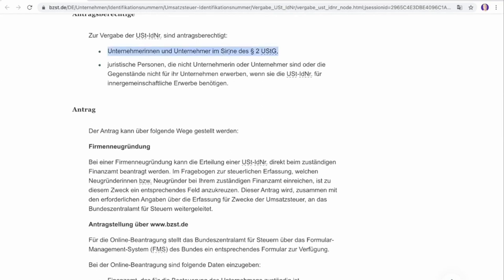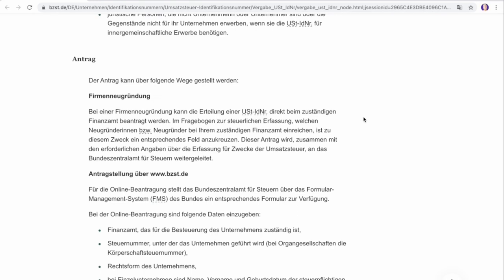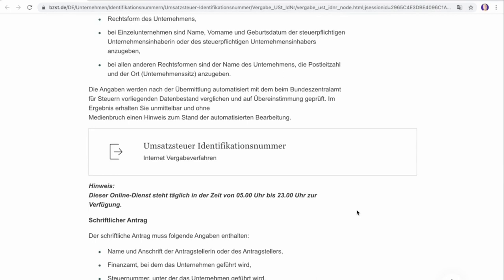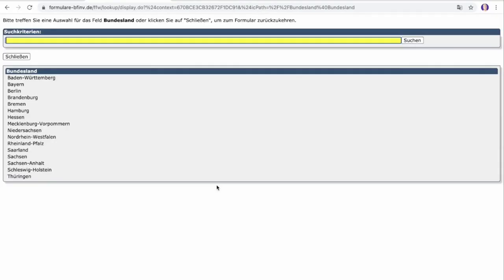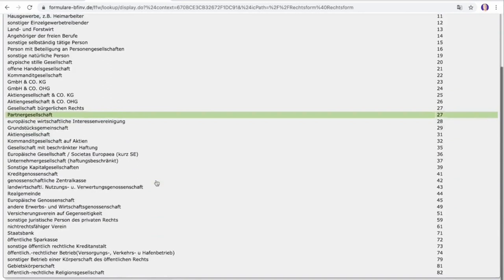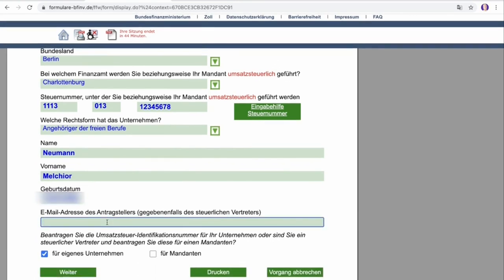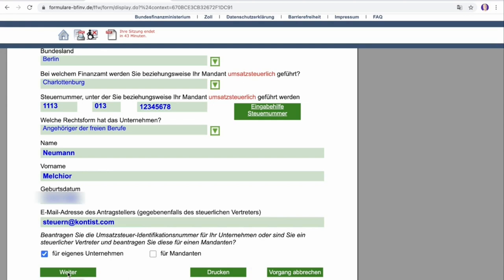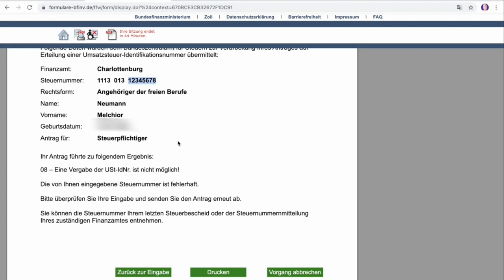Apply for VAT ID number | Step by step guide to obtaining a USt ID number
▬ More information ▬▬▬▬▬▬▬▬▬▬▬▬▬▬▬▬

Do you have customers abroad and do international business? If so, you definitely need a VAT identification number (Umsatzsteuer-Identifikationsnummer)!  But how do you apply for it and where do you get it? We show you step by step in this video.

▬ Recommendations ▬▬▬▬▬▬▬▬▬▬▬▬▬▬▬▬

►Get your tax return done for employees (10 EUR discount with the code "SteuerFit10")

📚 Book recommendations:
►My tax guide
►The most comprehensive tax guide
►Perfect for founders
►For professionals

▬ Timestamps ▬▬▬▬▬▬▬▬▬▬▬▬▬▬▬

0:00 - Intro
0:15 - You can find the application form for the VAT ID number here.
1:57 - Your options for applying for a VAT number/USt-ID
2:45 - Online application for VAT registration number
5:55 - Waiting time
6:08 - Tip: Mandatory information in the imprint
6:42 - Outro

▬ About Melchior Neumann ▬▬▬▬▬▬▬▬▬▬▬▬▬▬▬

With over 10 years of experience in tax consulting, both as an employee and self-employed, I know the tax world from both sides. As the founder of several companies, I advocate for the modernization of the tax industry. On my YouTube channel "Steuerfit für Selbstständige," I explain complex tax topics in a simple and understandable way for a broad audience.

The speaker assumes no responsibility for the timeliness, correctness, completeness, or quality of the information provided. Liability claims against the author, which refer to damages of a material or immaterial nature caused by the use or non-use of the presented information or by the use of incorrect and incomplete information, are fundamentally excluded to the extent legally permissible. The video does not constitute professional tax advice in any way and does not replace it. The tax conditions must always be checked on a case-by-case basis and may differ in the specific case from the representations and information in the video.